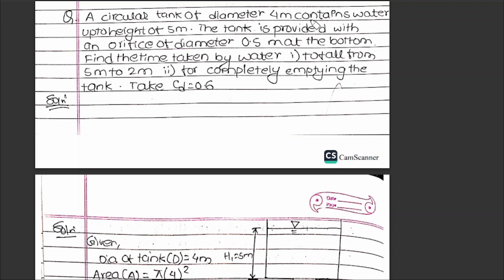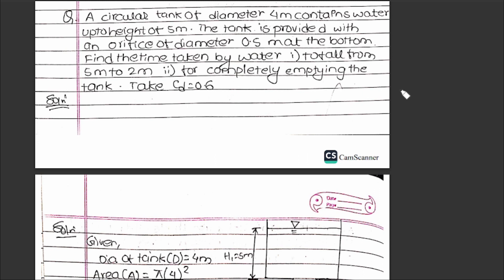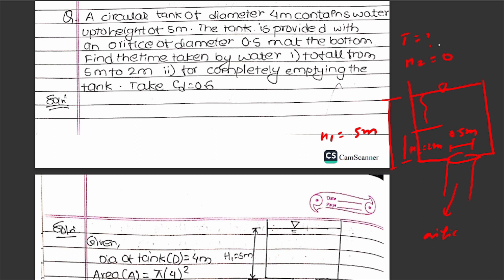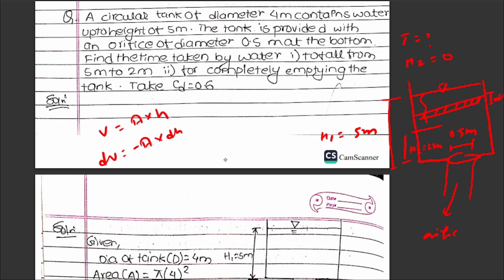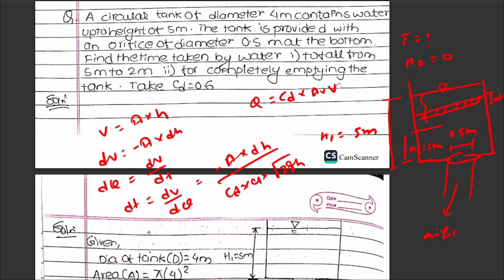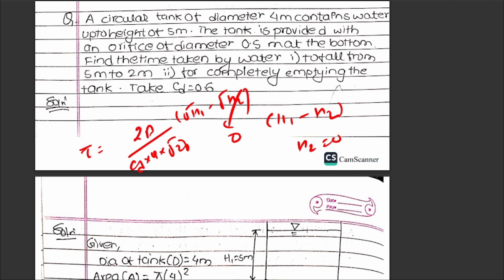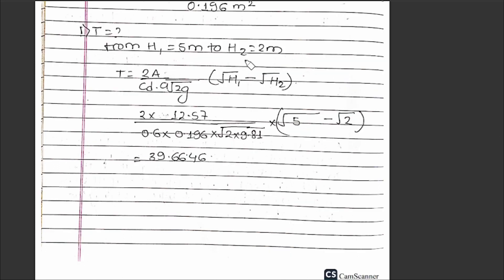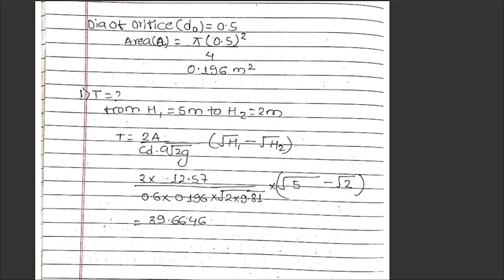Time required to empty the tank | Fluid Mechanics Numerical | 2018